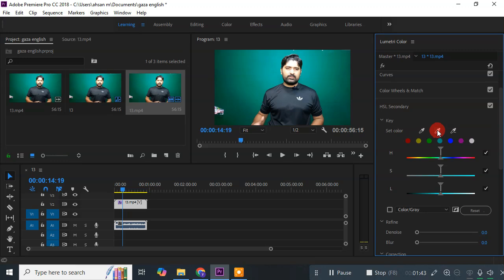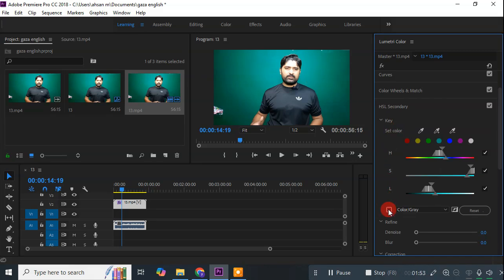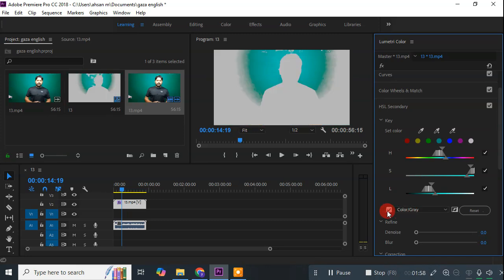How to FIX BAD Green Screen in Premiere Pro Easily || How to Remove Bad Green Screen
How to effectively remove a bad green screen background using Adobe Premiere Pro". Viewers will learn step-by-step instructions on how to use the chroma keying (ultra key) technique to isolate and remove the green screen, leaving a transparent background.

How to FIX BAD Green Screen in Premiere Pro Easily! this is Premiere Pro Green Screen Mastery Class this is the best green screen video tutorial which you will learn how you can remove green screen perfectly.

green screen hair premiere pro
how to import green screen in premiere pro
how to replace green screen with image in premiere pro
green screen premiere pro key
green screen premiere pro ultra key
green screen remove key in premiere pro
how to key out green screen in premiere pro
how to key out green screen in adobe premiere pro
how to put a green screen on premiere pro
key to remove green screen in premiere pro
green screen keying in premiere pro
green screen mask premiere pro
how to make green screen in premiere pro
how to move green screen in premiere pro
how to mask out green screen in premiere pro
how to make green screen video in premiere pro
how to make a green screen work in premiere pro
how to make green screen transparent in premiere pro
green screen effect premiere pro name
green screen effect name in premiere pro
effect name to remove green screen in premiere pro
green screen option in premiere pro
green screen on premiere pro
green screen overlay premiere pro
how to use green screen overlays in premiere pro
how to add background on green screen in premiere pro
how to remove green screen in premiere pro 2022
how to remove green screen in premiere pro 2021
remove green screen in premiere pro
how to remove green screen spill in premiere pro
how to use green screen in premiere pro 2023
how to use green screen in premiere pro 2022
how to use green screen in adobe premiere pro 2022
how to use green screen in adobe premiere pro 2023
how to use green screen in adobe premiere pro 2024
green screen video in premiere pro
green screen verwijderen premiere pro
how to use green screen video in premiere pro
how to replace green screen with video in premiere pro
green screen with premiere pro
which effect remove green screen in premiere pro
remove background in premiere pro without green screen
how to change background in premiere pro with green screen
green screen premiere pro youtube
green screen in premiere pro 2024
chroma key in premiere pro 2020
how to remove green screen in premiere pro 2020